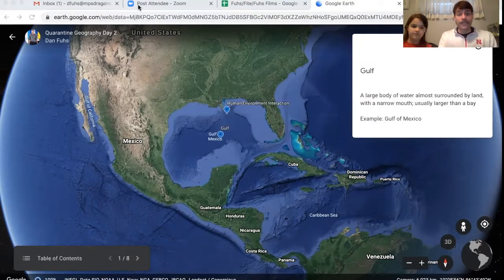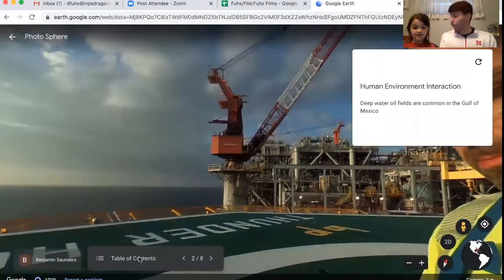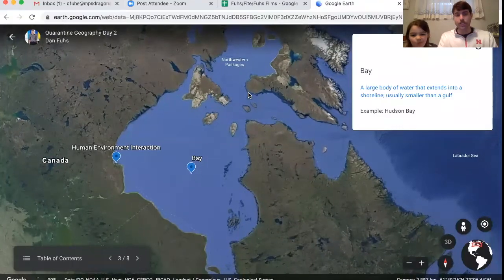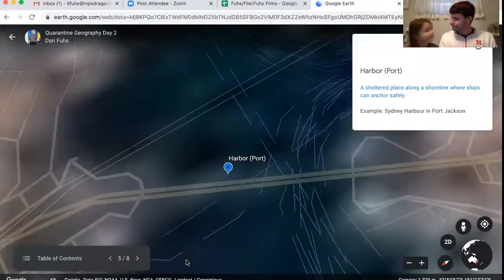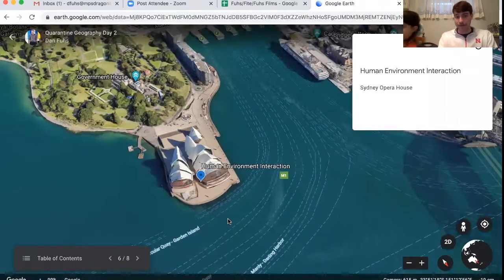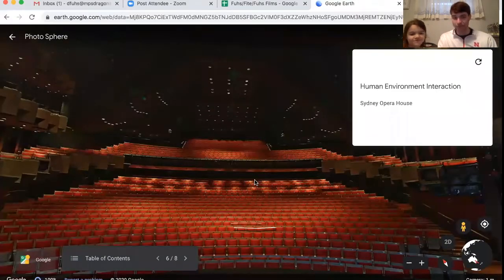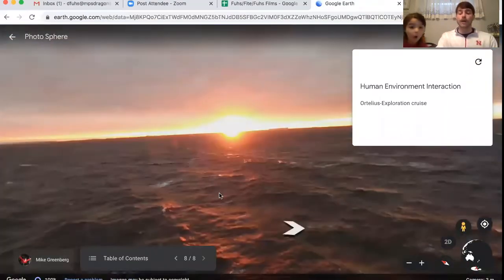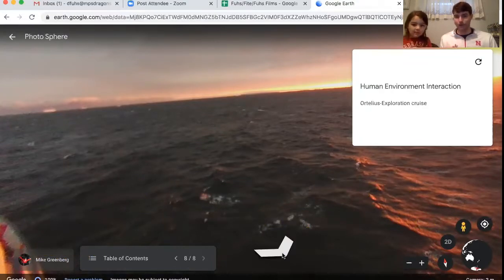Quarantine Geography Day 2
Vocabulary: Gulf
                      Bay
                      Harbor
                      Cove

Assignment: Find four examples of industries related to water